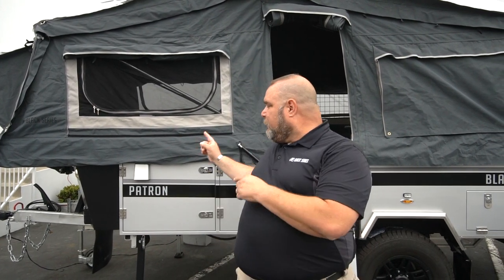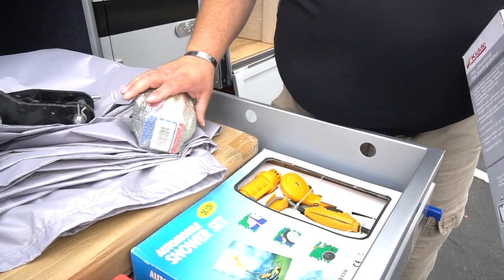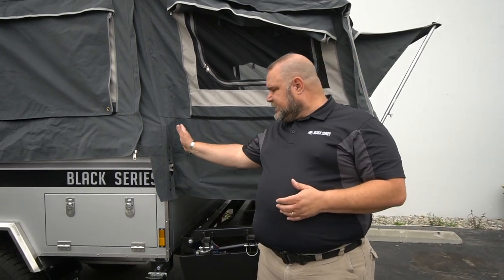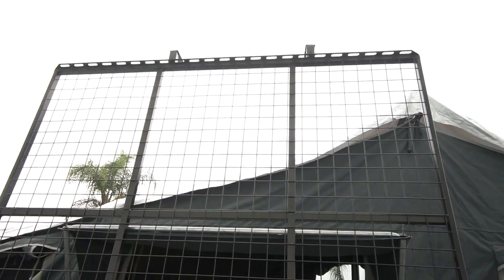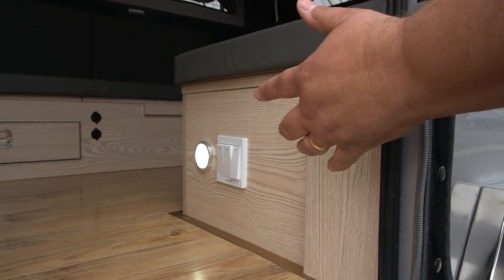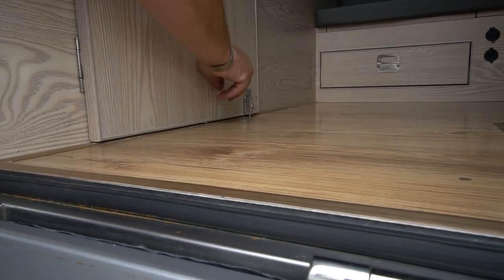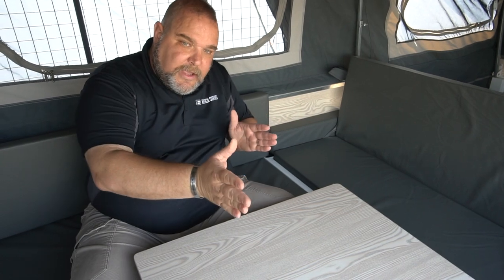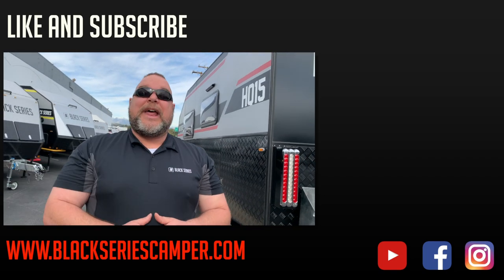Patron Walkthrough - Black Series Camper; Caravans, trailers and campers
Patron is Discontinued.

Walkthrough the Black Series Camper Patron Pop-Up Tent Camper. From the extra sleeping area to the slide out exterior kitchen, this tent camper is ready for your next adventure.